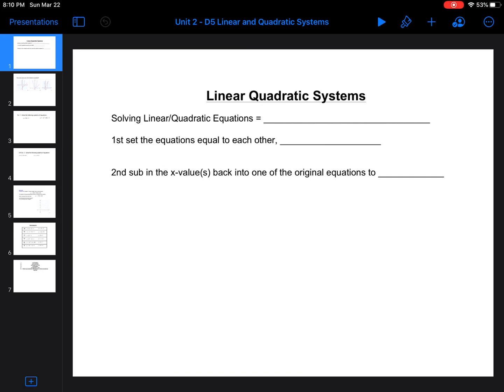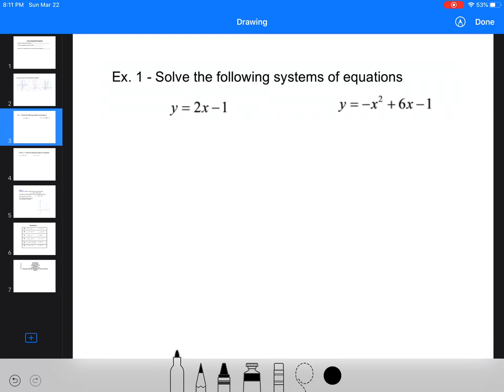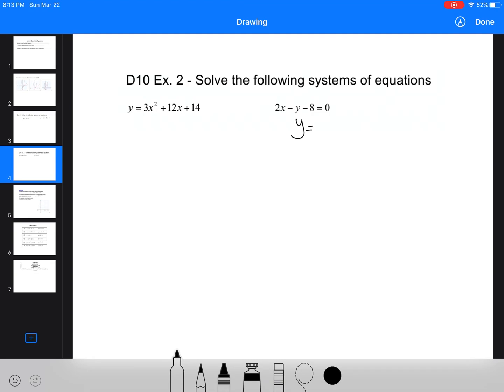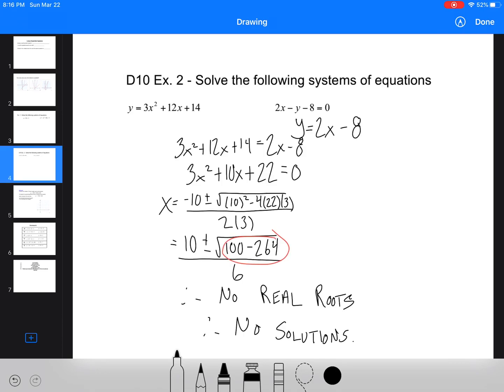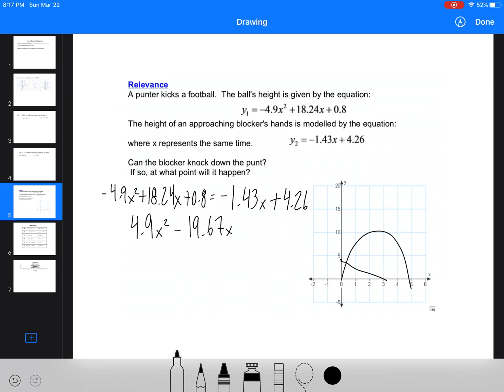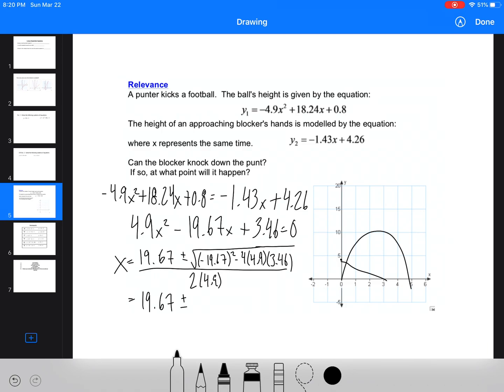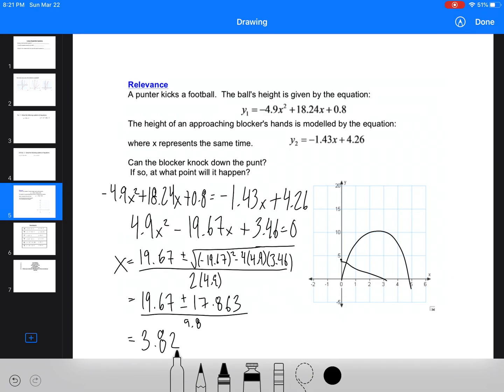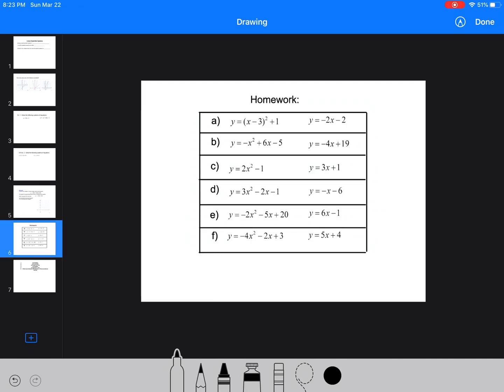MCR3UW Quadratics Day 5 Linear - Quadratic systems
Solving linear - quadratic systems